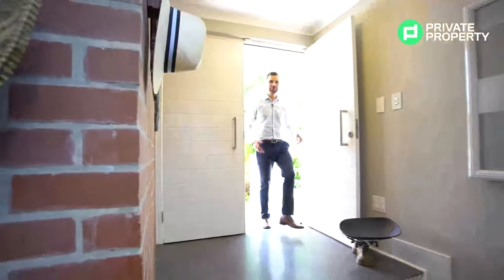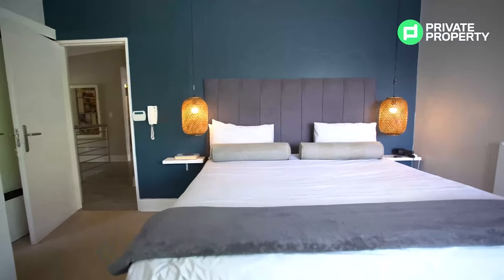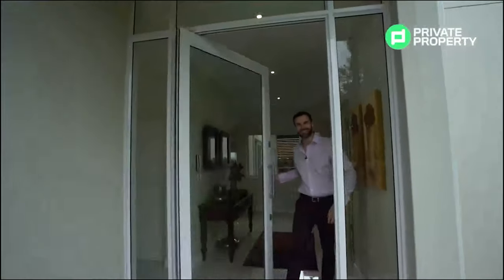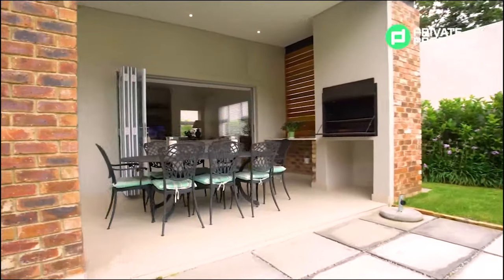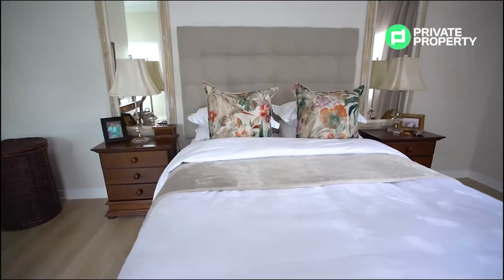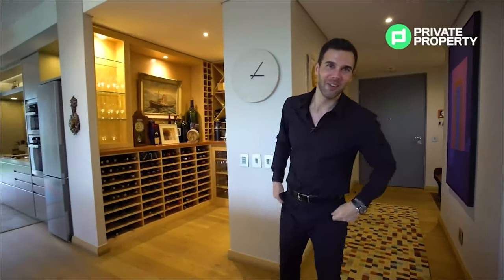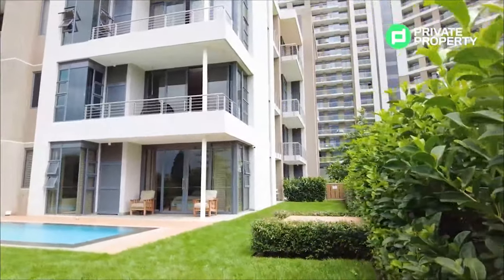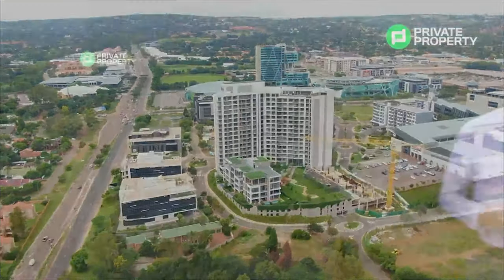The Home Shoppers Rewind Edition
Welcome to the rewind edition of the Home Shoppers Show. We’re taking a look at the exquisite homes we’ve featured so far so you can tell us exactly which one speaks to you most! 🤩👌

Time Stamps
00:00 House 1 - Bryanston
10:14 House 2 - Bryanston
24:42 House 3 - Menlyn Maine